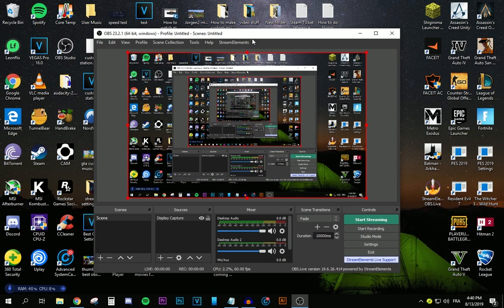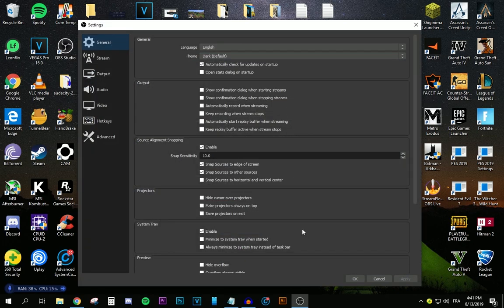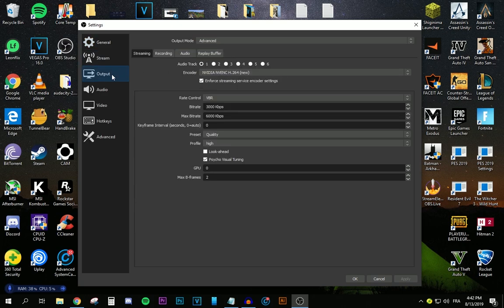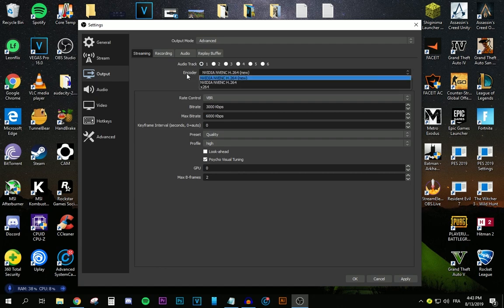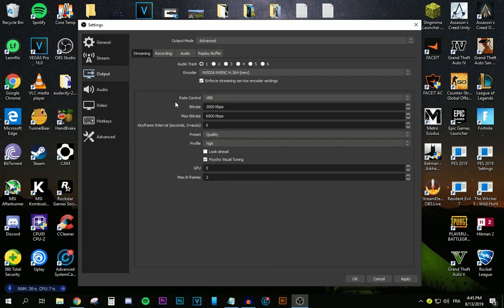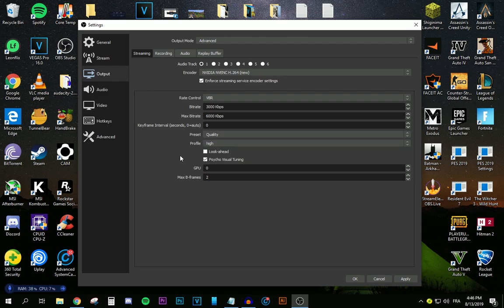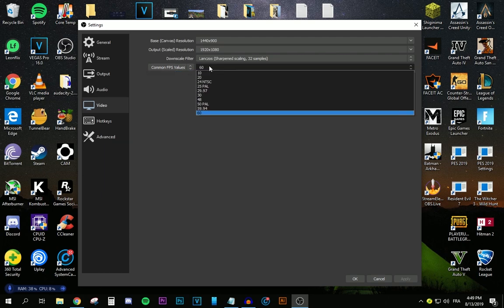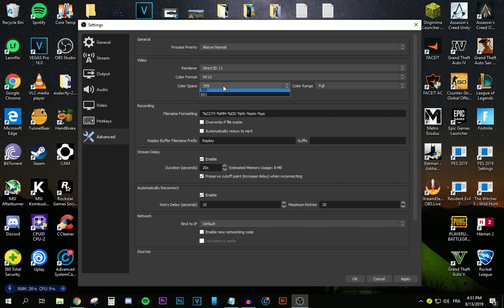Mixer - Best OBS Streaming Settings For Mixer | Best Mixer Streaming Settings 1080p 60fps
(each merch article you buy will go a long way into helping the channel!)

👉Hello Everyone and welcome to a new video, in today's video I am going to be showing you guys how to stream on Mixer with the best quality without lag, and I have managed to do that by choosing the right settings on OBS Studio. So, basically, in this video, I'll be showing you guys, The best obs settings for streaming on mixer!  This video will help you if you have problems with you OBS Studio settings and always have questions like "How To stream on mixer without lag?" or "what are the best streaming settings on mixer?" or even " what are the best obs streaming settings for streaming on mixer or twitch, or even youtube!" this video will hopefully answer all of your questions about the streaming settings in obs!

👉 So yeah, My name is Foxy, and this is Mixer - Best stream settings! If you want to know what are the Best Settings for Streaming then you came to the right video! because in this one I am talking about obs best streaming settings or basically, obs studio stream settings for mixer obviously I'll be using obs studio but you can use streamlabs obs for this Best Mixer Streaming Settings 1080p 60fps tutorial!
This video is about the best streaming settings for obs 2019 follow it and you will know the mixer streaming settings for OBS, this is an OBS Tutorial as a matter of facts it's the best obs settings for streaming on mixer tutorial and the Best Streaming settings for mixer also the Best obs settings for streaming on mixer.com tutorial so leave a like if this is what you're looking for! anyways, Using OBS this is how to stream on twitch pc or how to stream to mixer pc using the best obs stream settings for mixer and twitch as well!

【✦Foxy✦】
➜ Hello, My name is Foxy and I am passionate about playing video games, this channel is all about gaming, and doing some silly stuff. I also love to interact with you guys, and play games with you! If you enjoy gaming you have come to the right place!

【♫ Music used ♫】

Fitz Outro Song! - Candy-Coloured Sky